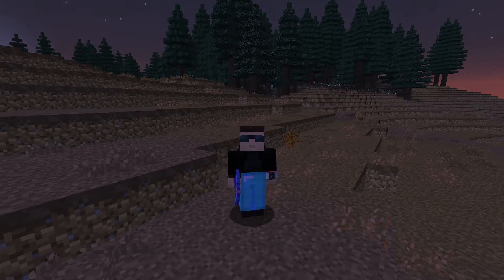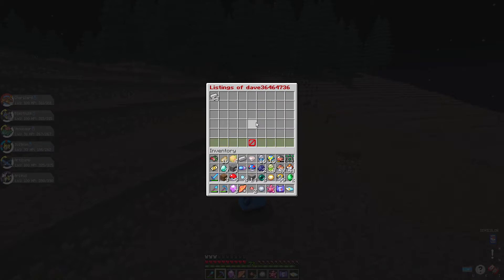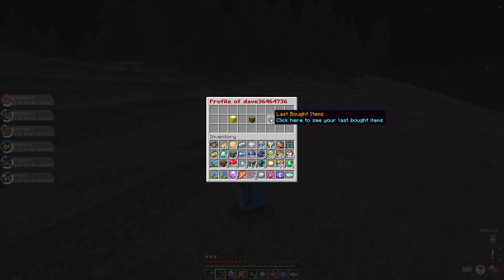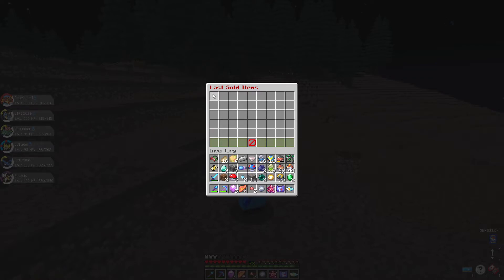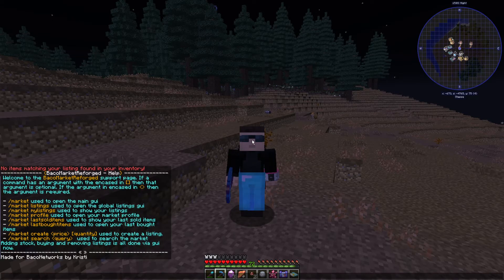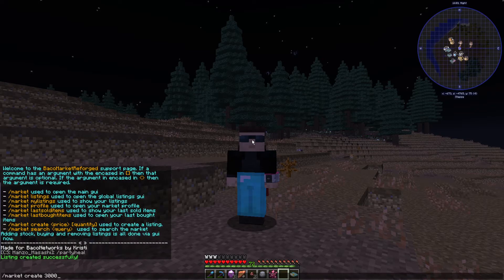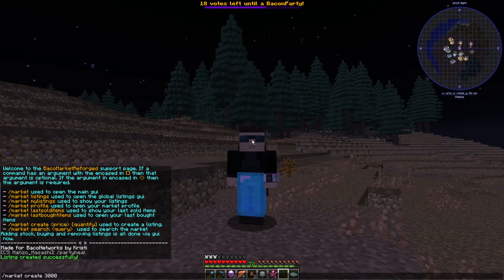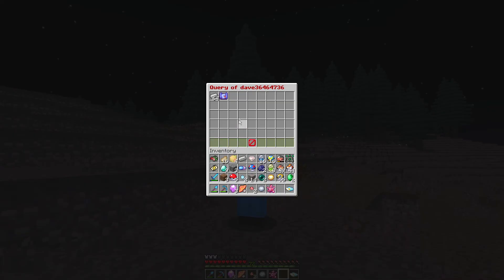How to use the BacoNetworks market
In this video, We show you how to navigate our newly improved market plugin and what you can do with it! Video by dave36464736